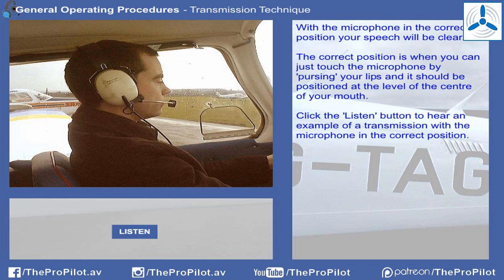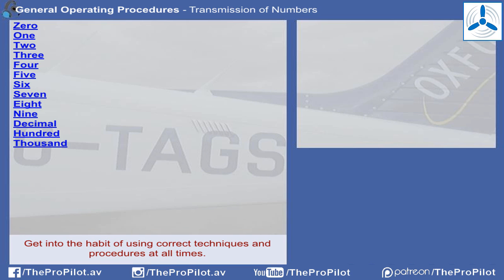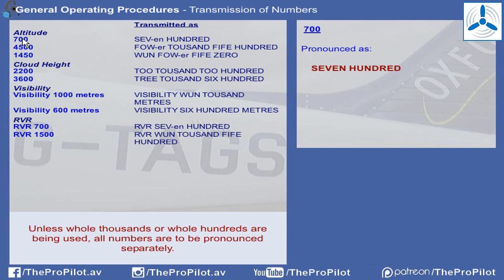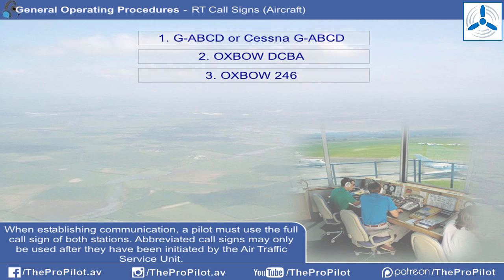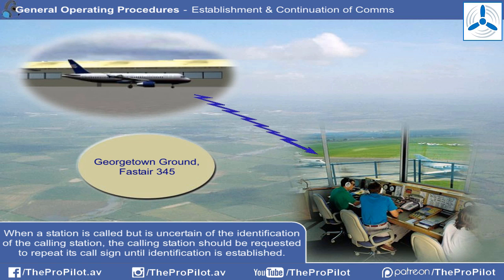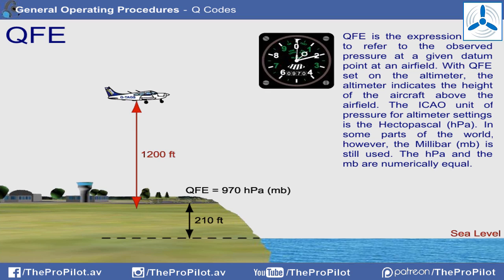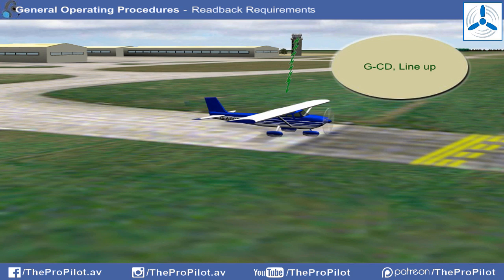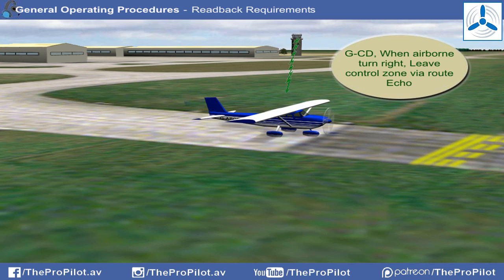Vfr radio comunication ppl(6)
Lessons of vfr radio comunication for private pilots